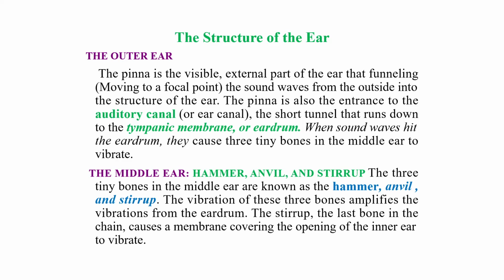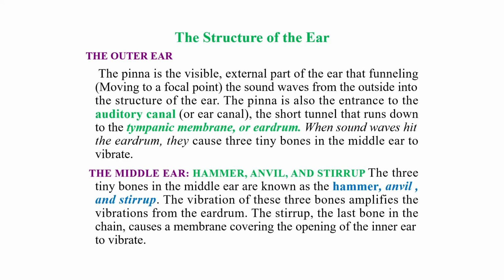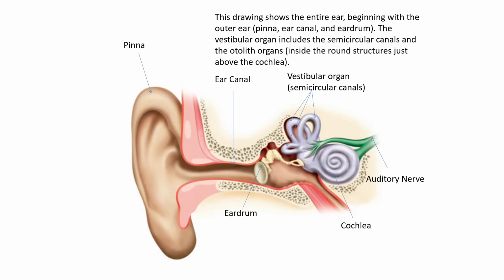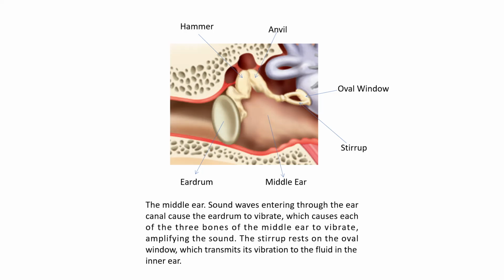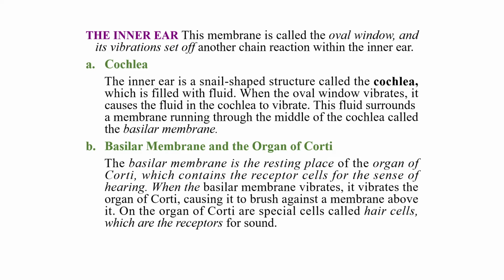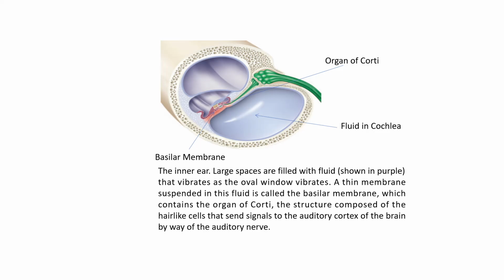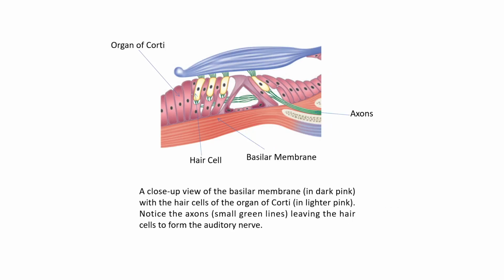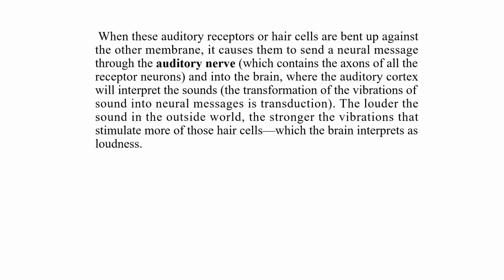General Psychology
A.Shalini